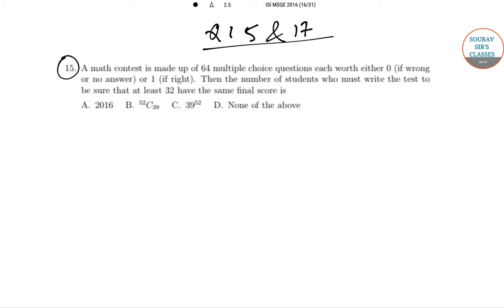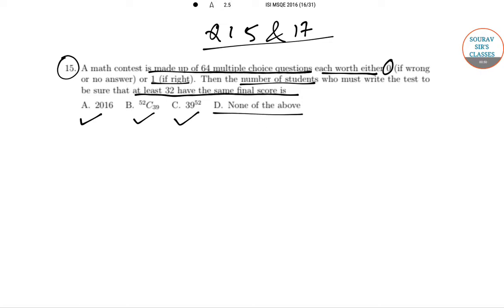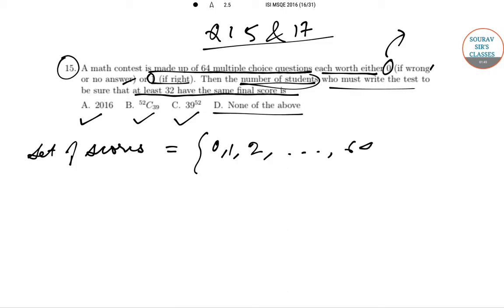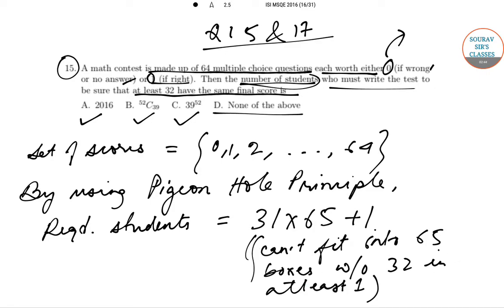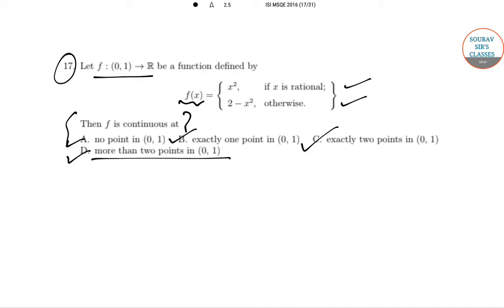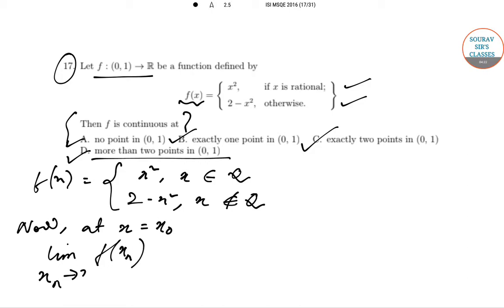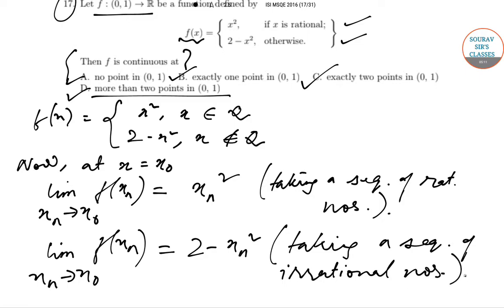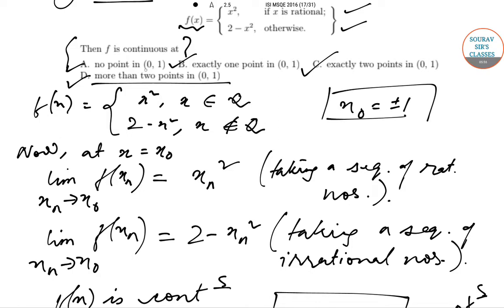ISI MSQMS 2016 Short-cut Solutions 7 sourav sir classes 9836793076 analysis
Indian Statistical Institute, conducts the Indian Statistical Institute Admission Test abbreviated as ISI Admission Test. Admission to the academic programmes offered at the ISI-K IS strictly based on the merits obtained by the candidates which is evaluated from their performance in ISI admission tests and interviews. The past academic records of the candidate may also be taken into account for the purpose of performance evaluation. The ISI admission test is held at a number of Centres across the country.

ISI Admission test is a gateway to offer admission to all the Post graduate, diploma and doctorate programmes offered at Indian Statistical Institute.

The admissions for the academic year 2018 have been successfully conducted.

Fresh dates for the academic year 2019 will be announced in the due time.

ISI Admission Test 2019 Eligibility
Eligibility criteria as stated below for each of the academic programmes offered at ISI-K, reflect onlythe minimum requirements in order to apply for a particular programme. Only satisfying the eligibility conditions does not guarantee the admission/selection into the chosen programme.

For all the programmes described below, those who have completed or are due to complete their qualifying examinations for which the results are not yet published, may also apply for admission.

If selected, the admission of the candidate will be provisional and pending till the announcement of results. In such cases, however, the application of the candidate id also subjected to cancellation if the final examinations are not completed/failed as on or before the due date.

Courses

Eligibility

Selection Process

Waiver

B Stat(Hons)

B Math(Hons)

An applicant must have successfully completed +2 with Mathematics and English as subjects.

All applicants except the INMO AWARDEES, will have to appear for two written tests comprising of questions at the 10+2 level. And then for the interviews.

ISI Admission Test 2019 Process
Step 1: Fill Application Form

When seeking for admissions at ISI, the very first step is to apply online for registrations and appear for the entrance examination. Aspirants need to fill the application form for online on the official website. Aspirants are informed that in order to fill the application form for entrance exam for PG course admissions they need to register on admissions portal.

Step 2:  ISI Admission Test 2019 Admit Card

After successful registration, the institute will issue admit cards to the eligible candidates. These admit cards can be downloaded from the institute’s official website.

Step 3: Appear for ISI Admission Test 2019 Entrance Test

Now, the candidates will then have to appear for the written test, on the basis of which further admissions process will be conducted. For all PG courses, the institute conducts written entrance exam.

Step 4: Check ISI Admission Test Exam Result

The Institute would be declaring the results for PG entrance exams on the official website. ISI-K would also display the result on the notice boards of the respective faculty/departments.

Personal interview is the final step for the admissions of the candidates.

Students who have appeared for the written test and interview should be able to check their results for 2019 admissions at the ISI-Kolkata website.

Step 5: Interview/Counselling Round

On the basis of the candidate’s performance in the ISI Admission Test, the list of eligible candidates will be prepared to attend the final interview round at the India Statistical Institute, North-East Centre-Tezpur. Such candidates will have to download their call letters and attend the interview in person as per the scheduled dates and time. Here by, the candidate’s selection will be subjected to the document verification and submission of the domicile certificates (if applicable).

After verification and qualifying in the interview, candidates must complete their admission formalities to confirm their admissions